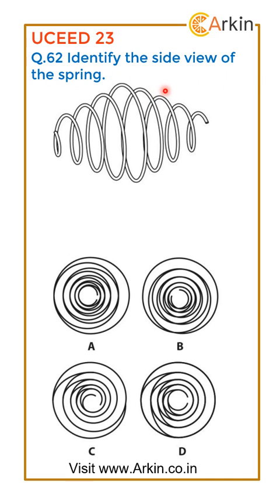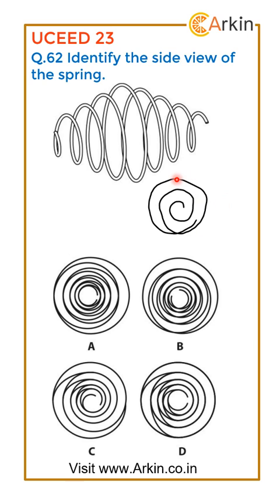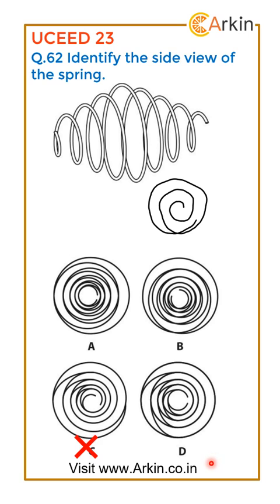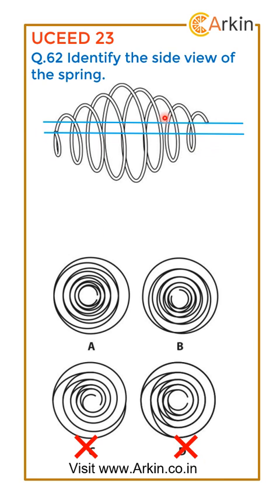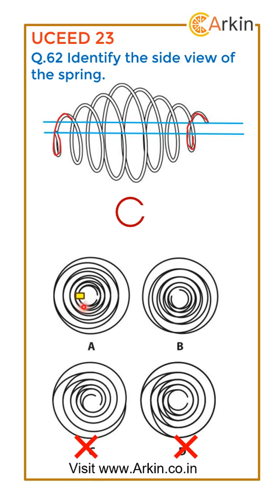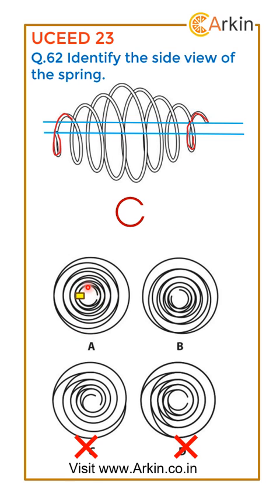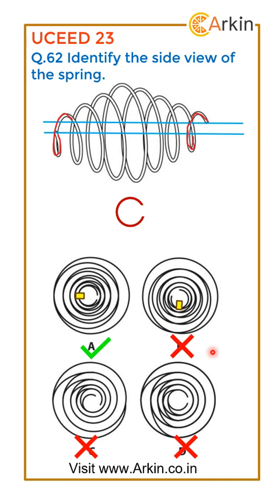Solved Q 62 of UCEED 2023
Free content for entrance exam preparation for UCEED - NID - NIFT - NATA and CEED